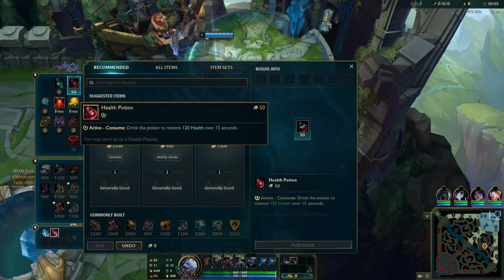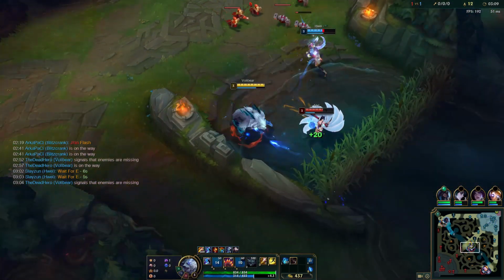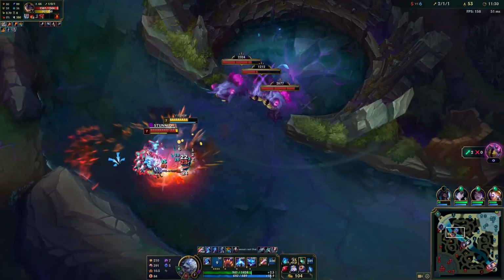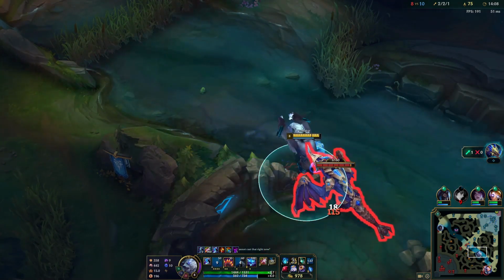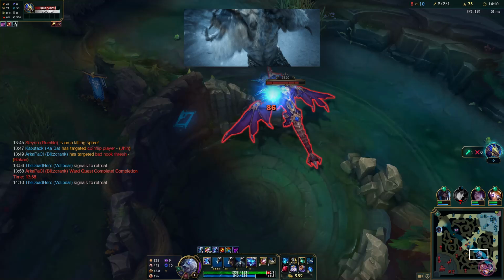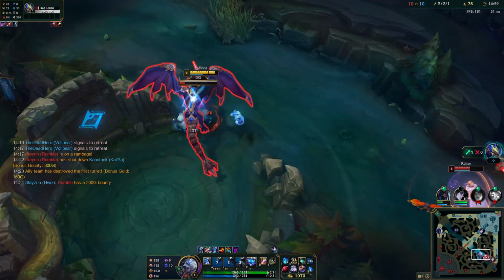TANK VOLIBEAR RAW FORM IS BACK!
Looking for casual Volibear jungle gameplay where the focus is on enjoying League of Legends while learning? Let’s talk about how to play Volibear jungle your way — whether you’re experimenting with AP builds, adapting to Season 15 nerfs, or just vibing with his AD split-push style. This isn’t a lecture; it’s a relaxed full-game commentary where we cover basics like jungle pathing, Volibear runes, and items, but also remind ourselves that League is about having fun with champions you love. Why force meta picks when you can climb with Volibear by mastering his mechanics and laughing at the chaos? Want to see how a chill approach to ganks, objectives, and teamfights can still win games? Join the stream to chat builds, ask questions, or just enjoy some laid-back lol gameplay commentary. After all, the best way to play Volibear (or any champ) is to make the game yours.

For every Sub, Volibear gets a bit bigger :^)!

Road To Master!

Role: Jungle
Elo: PLAT TO EMERALD
Server: EUW 14.11 Patch